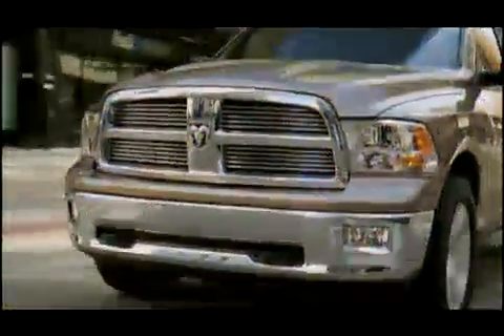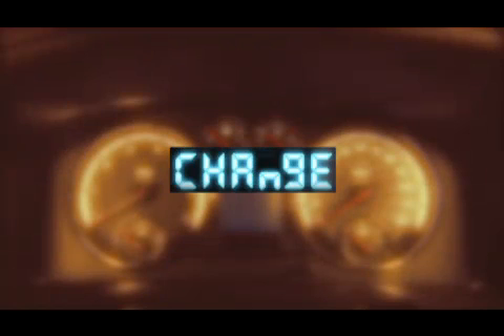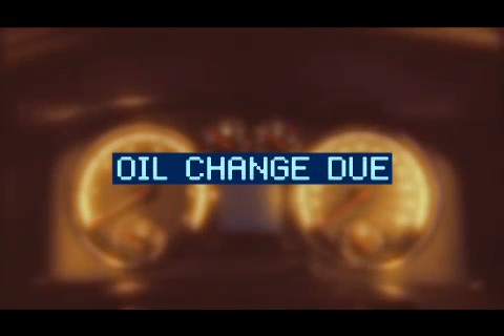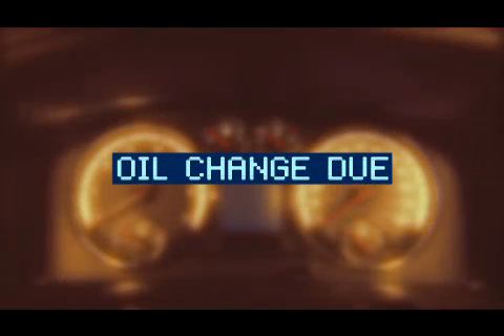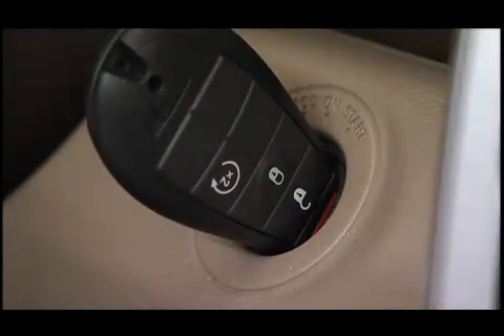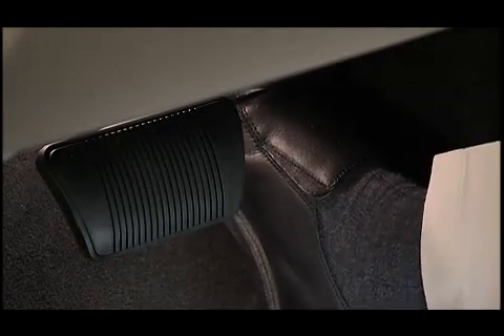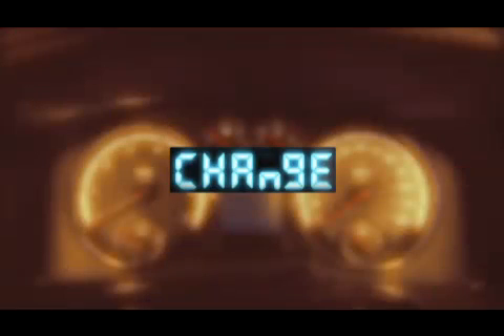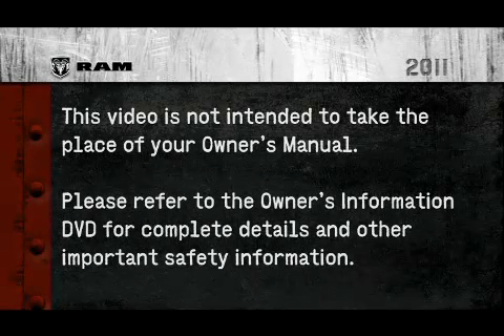2011 Ram 1500/2500/3500 | Change Oil Message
This video explains what the oil change message on the 2011 Ram 1500/2500/3500 means.